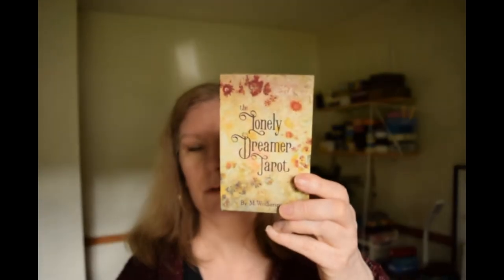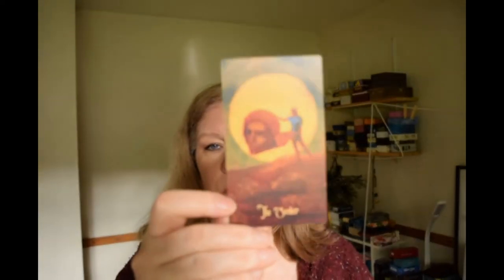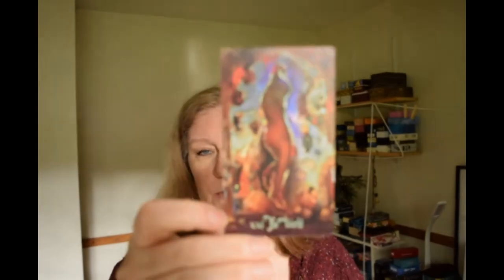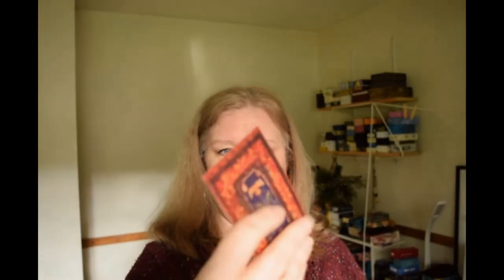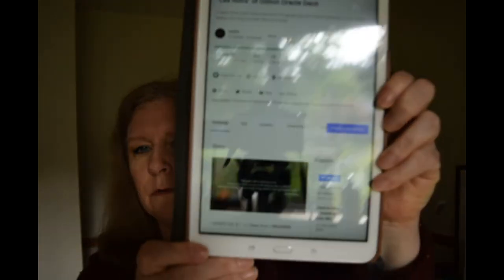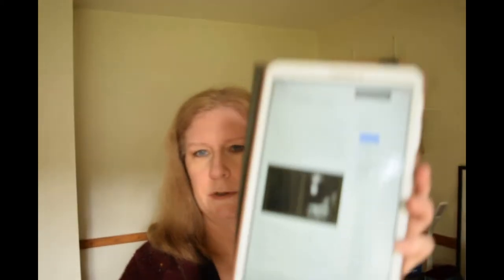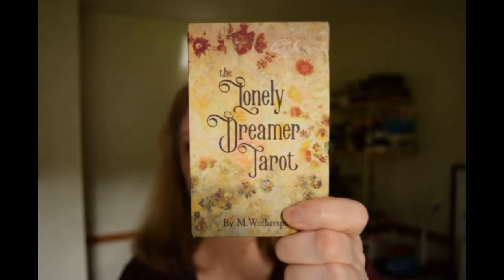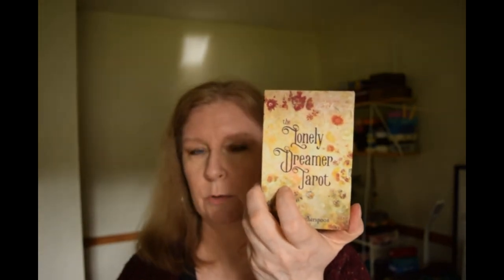The Lonely Dreamer Tarot, 2nd edition coming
Melissa Wotherspoon will be producing a second edition, and it will be funding on Kickstarter, but I don't know when yet.

🔮 To get a Tarot reading from me, visit my Etsy store:

🎁Tarot bags and wraps available on my craft store: